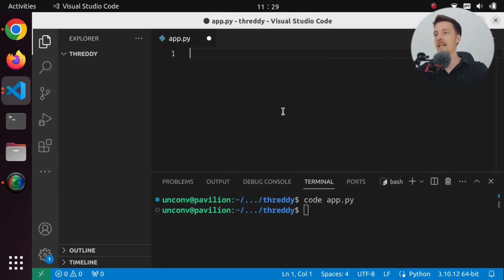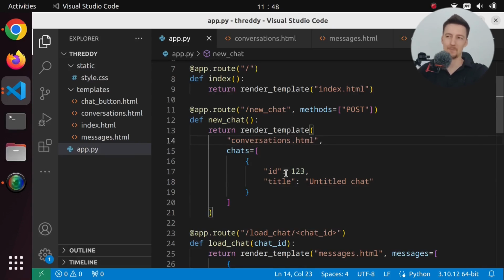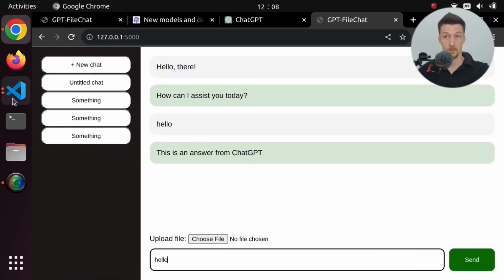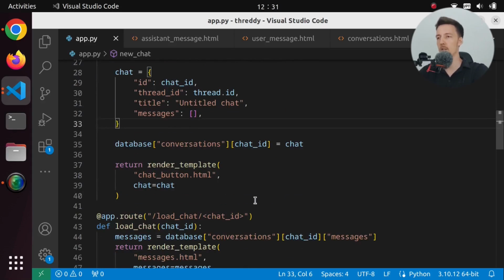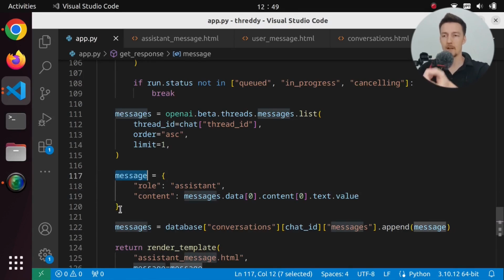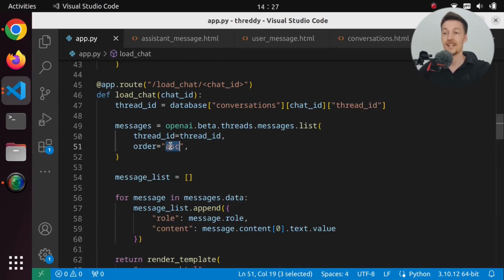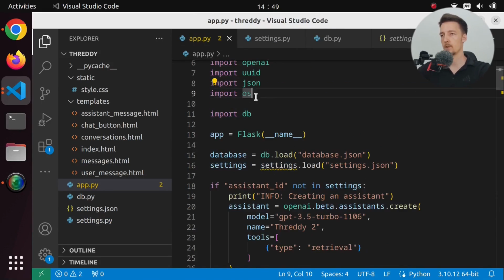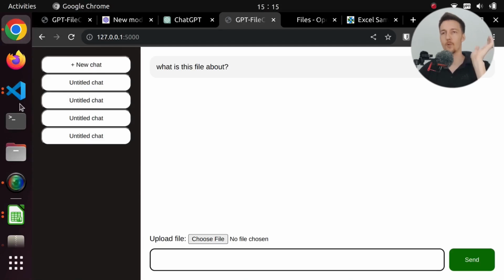Chat w/ PDF files with Assistants API (no embeddings or chunking needed)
In today's video I create a simple Python + HTMX chatbot that you can upload PDF files to and let it answer questions about it using the new ChatGPT Assistants API of OpenAI

00:00 Intro
00:34 Flask boilerplate
01:49 Copy styles and HTML
04:08 Create new_chat endpoint
06:21 Create load_chat endpoint
10:46 Create conversations endpoint
14:16 Create send_message endpoint
17:47 Create get_response endpoint
24:38 Reset form on submit (badly)
26:33 Saving conversations to a dict
35:34 Integrating Assistants API
53:05 Uploading Files to Assistants API
01:04:37 Trying to use XLSX files
01:07:30 Saving Assistant ID to a JSON file
01:13:40 Saving database to a JSON file
01:20:56 Testing message persistence
01:22:50 Trying to use XLSX files again
01:28:27 Outro